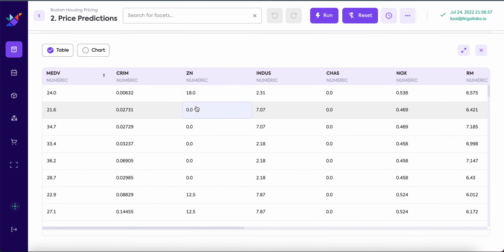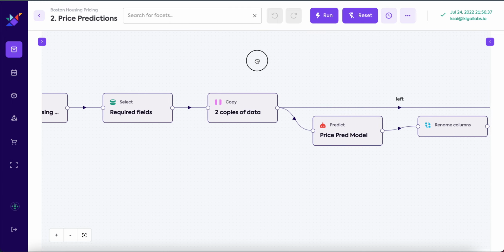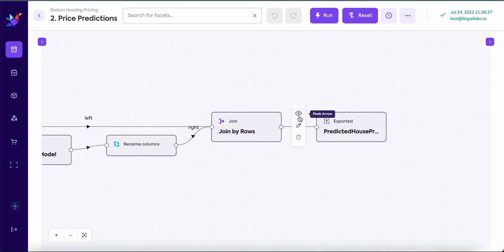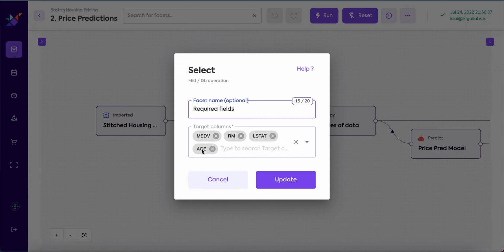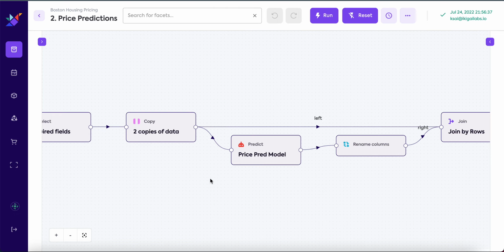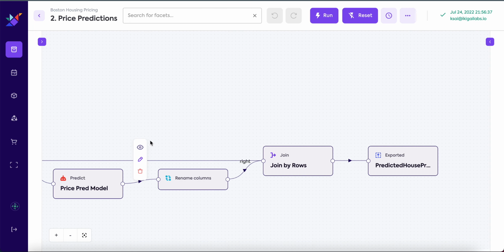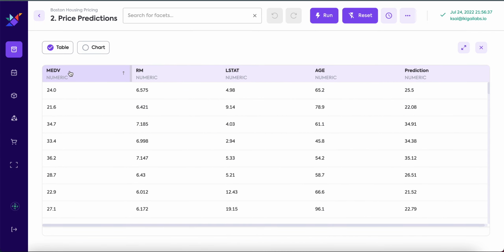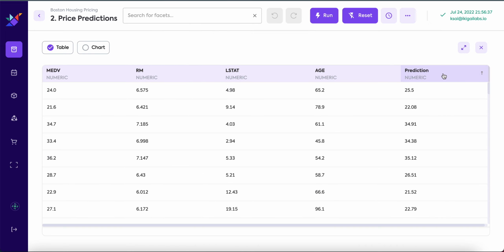Ikigai Start Here (Tutorial) - Price Predictions Overview